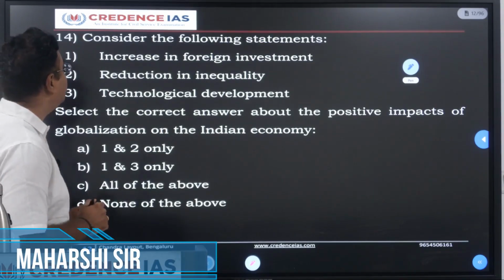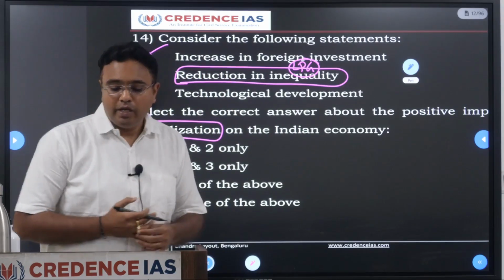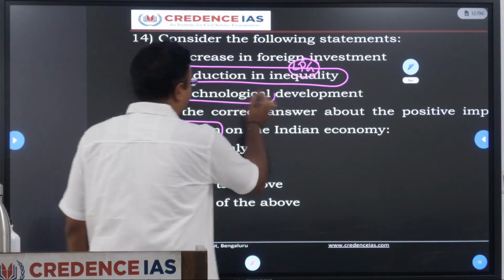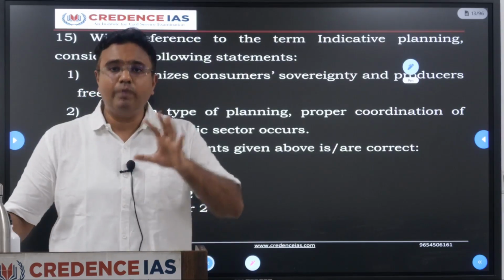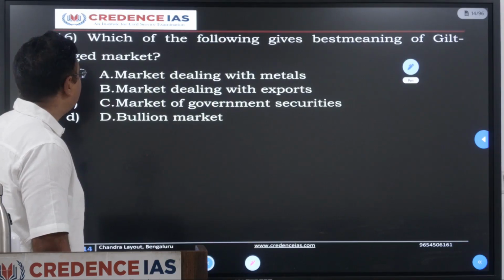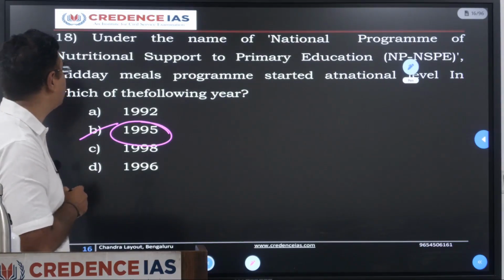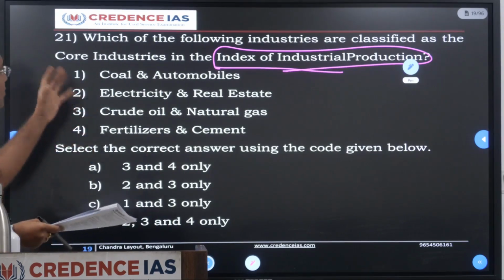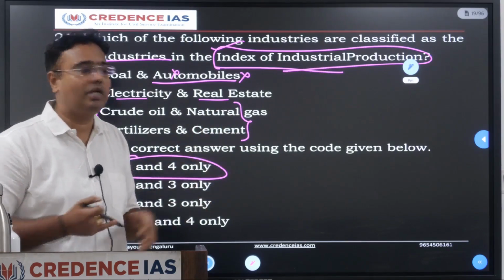Economy KAS Prelims Questions Discussion ( PART- 3)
CredenceIAS is a premier coaching institute in Bangalore for KAS, PSI, and IAS exams. Achieve your goals with expert guidance and resources. #1 Institute for civil service examination in Bangalore, Dharwad since 2015.